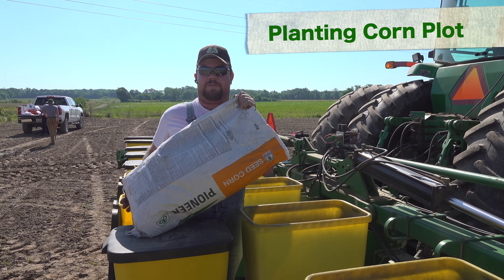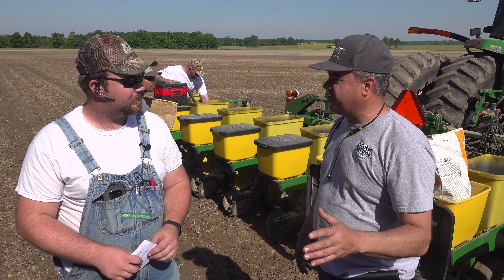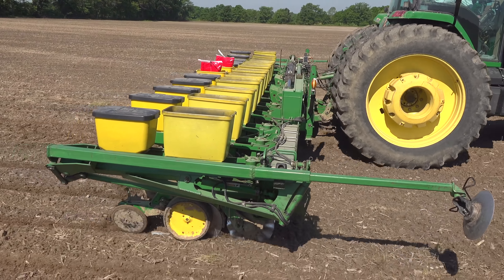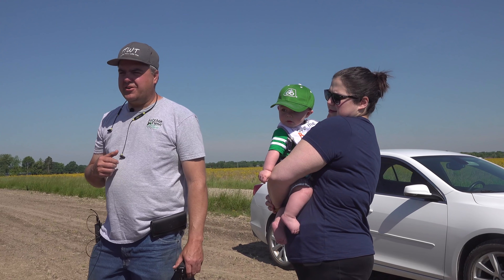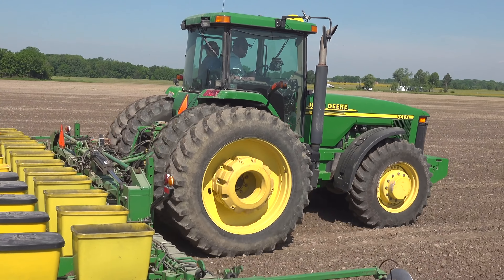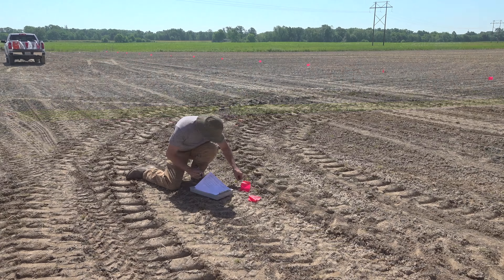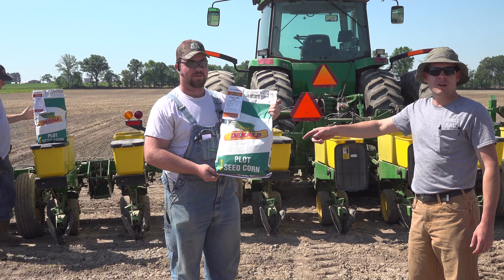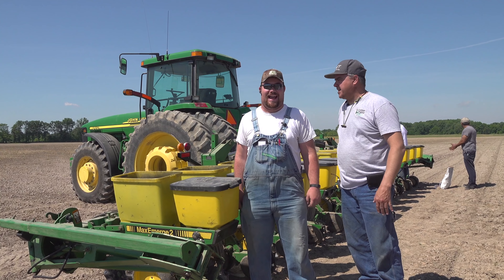Did the Tile Work? First Day Corn Planting (High Resolution - 4K)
Ever wondered where the corn for your taco shells or tortilla chips comes from? Tractor Time with Tim, nephew Randall and guys from Azteca Milling are planting a test corn plot to evaluate different hybrids of corn seed for the milling process. This high tech field study will help determine the next new varieties of corn to be used in the making of corn flour that then gets made into chips, taco shells, corn muffins and more! Farm to table starts here.